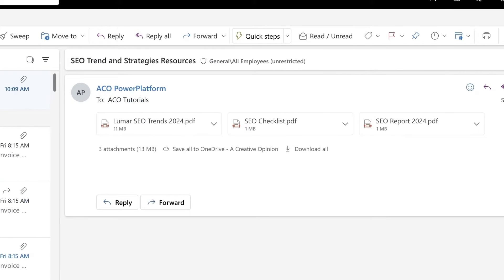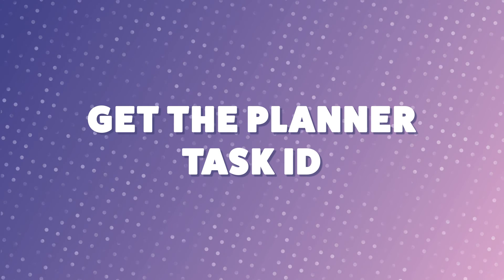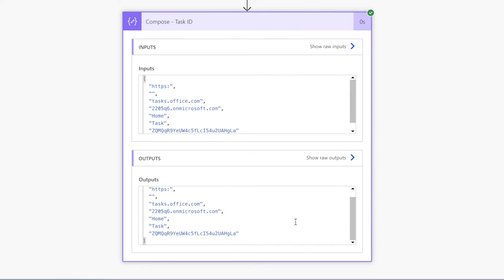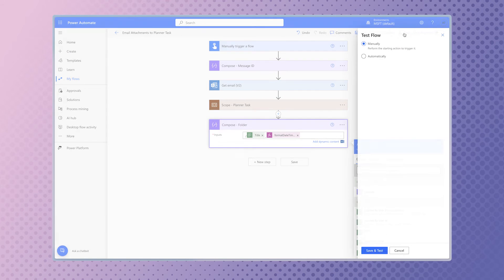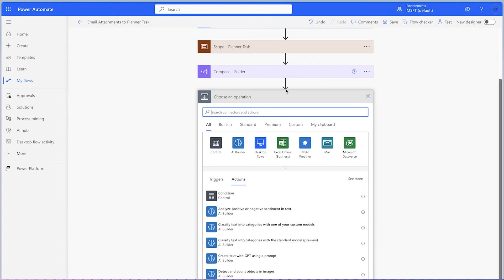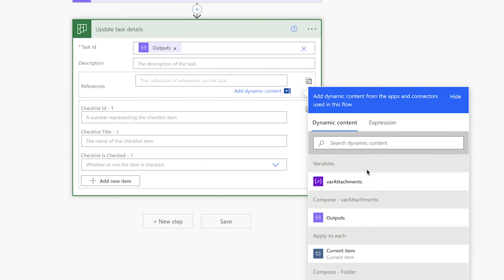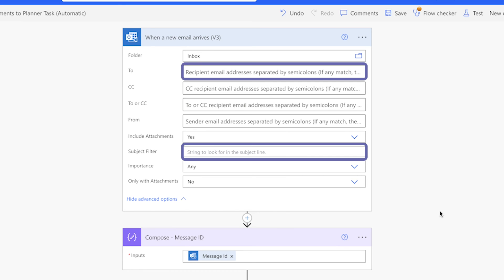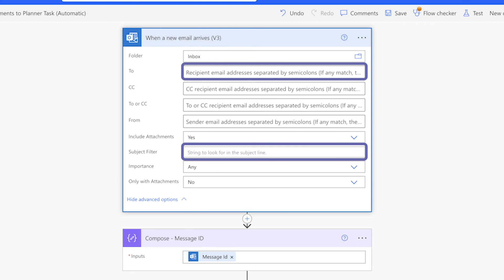How to Email Attachments 🖇 to Your Planner Tasks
This flow will take your email attachments and add them to a Planner task!

When you add attachments to a Planner task from your computer, the files are automatically saved in the Documents document library of the SharePoint site associated with the M365 Group of your plan.

Instead of downloading email attachments to OneDrive or SharePoint just so you can add them to a Planner Task—automate it. In this Microsoft Power Automate Tutorial—I’m going to show you how build a flow that will take your email attachments and add them to a Planner task. All you need to do is copy a link to a task, forward the email to yourself and the attachments will be saved onto SharePoint and attached to your planner task.

LEVEL UP YOUR POWER AUTOMATE SKILLS:

▶️ 3 Mistakes YOU 🫵 are Making with the Apply to Each Action in your Microsoft Power Automate Flow

IN THIS VIDEO:

✓ How to get the Message ID from an Email
✓ How to use the Get an Email (V2) action with a Manual Trigger
✓ How to use the split() function to split an email subject line
✓ How to use the Scope action to group your actions
✓ How to create a folder for email attachments on SharePoint
✓ How to use the Get Attachment (V2) action
✓ How to create attachment files in SharePoint
✓ How to use the Append to Array variable action to collect attachments
✓ How to add multiple attachments to a Planner Task
✓ How to switch a manual trigger to an automated trigger
✓ How to use Trigger Conditions in a when a New Email Arrives Trigger
✓ How to trigger your flow when only specific emails arrive

SKIP AHEAD:

0:00 | Intro
0:37 | Build the Flow
2:21 | Get the Planner Task ID
5:47 | Group Your Actions
6:09 | Create a Folder for Attachments
7:16 | Create a Folder for Attachments
7:53 | Create the Attachment Files
9:07 | Collect the Attachments
11:14 | Add Email Attachments to Task
12:14 | Change the Flow Trigger
14:29 | Add Trigger Conditions
16:35 | Flow Feedback